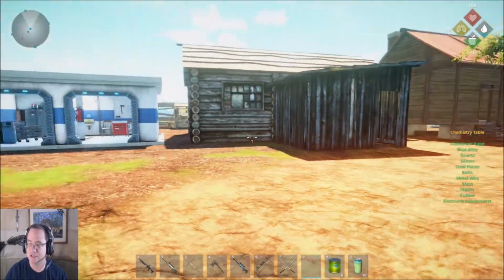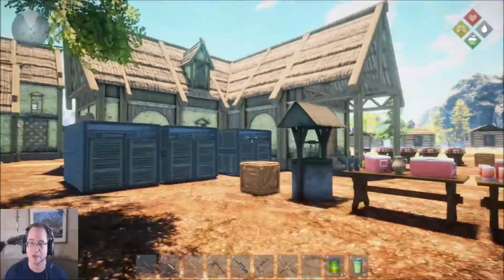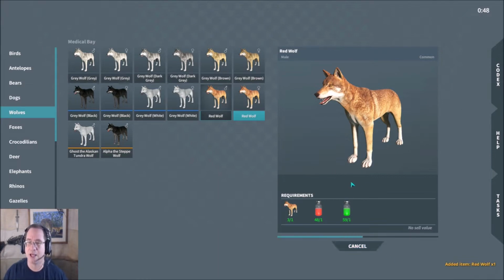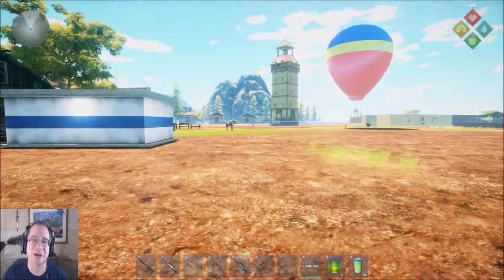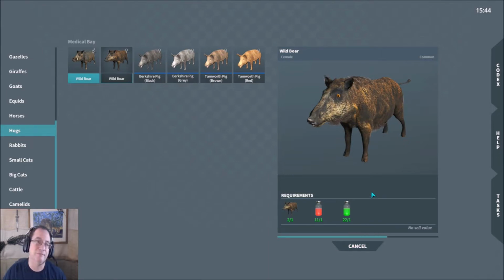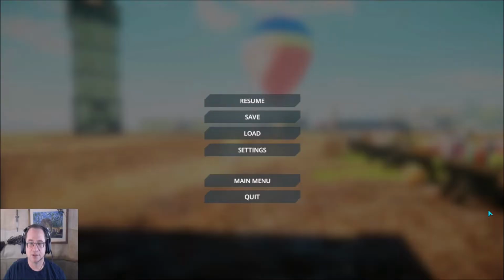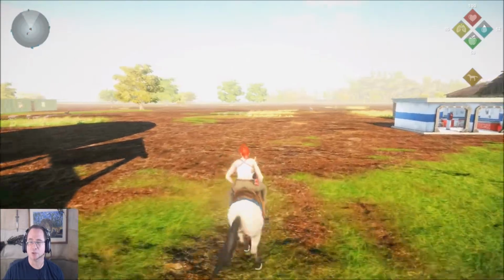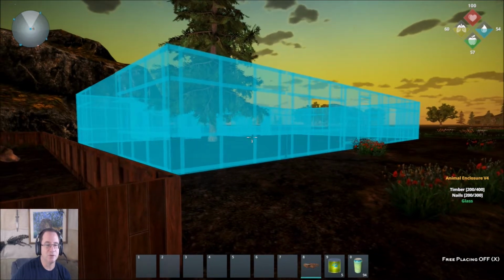54 More Animals Saved! - Animallica: Ep 69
With the huge influx of aloe vera, we're able to make a TON of cure potions! So now, it's time to cure as many animals as possible, including wolves, dogs, sheep, bears, and a host of others!

Squeak On!